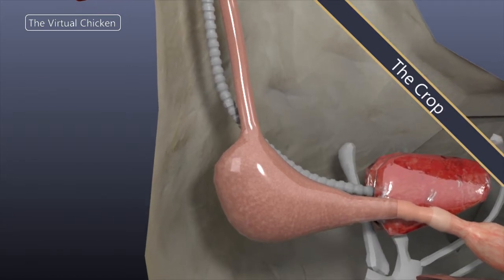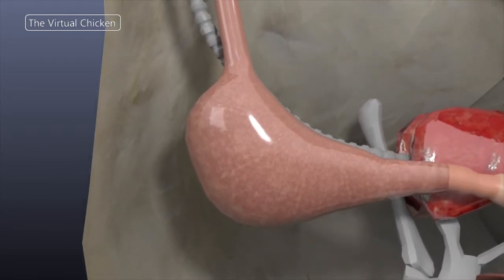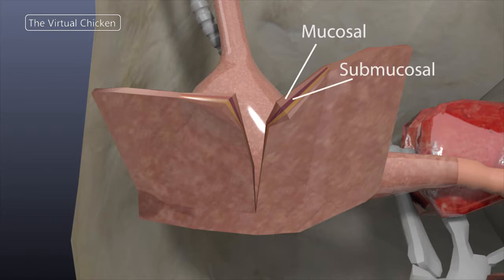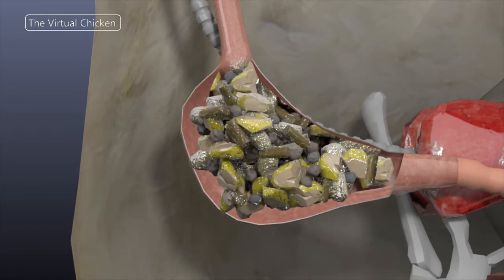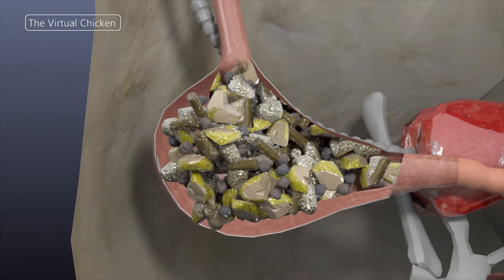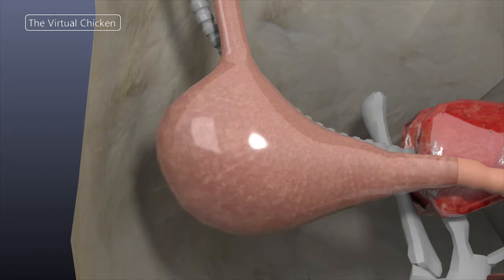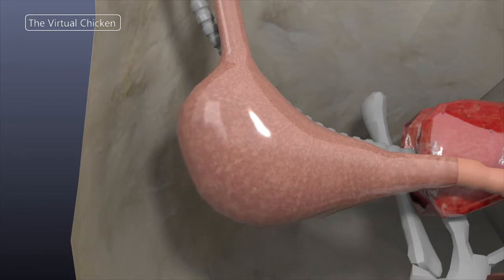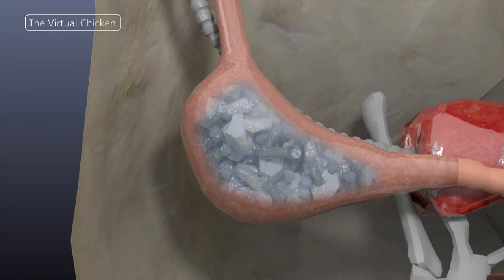Virtual Chicken: The Crop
In the chicken digestive system, the crop is an extension of the esophagus. It is a thin-walled pouch at the base of the thoracic section of the esophagus. The walls and lining of the crop are made of the same 4 layers as the esophagus: the mucosal, submucosal, muscle tunic, and the serosal layer. The main function of the crop is to hold food in storage until it can be released to the stomach or proventriculus. The crop fills only after the proventriculus is full. Food can remain in the crop for up to 12 hours until it is transferred via peristaltic action. No actual digestion takes place in the crop as there are no digestive chemicals secreted there to begin the process. However, softening and swelling of the feed will occur during the storage time. This can lead to a condition called “sour crop” where the contents of the crop ferment and a bacterial yeast infection can occur.